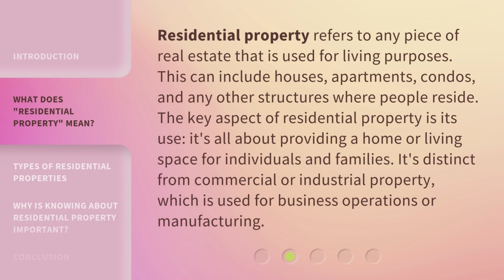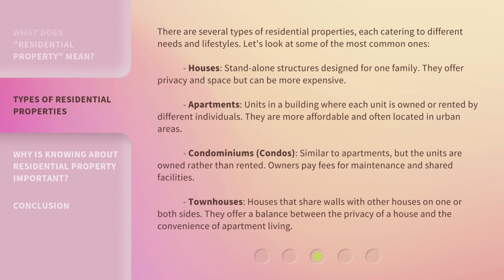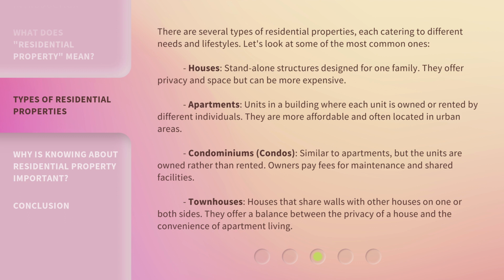Understanding Residential Property: A Guide for English Learners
Unlocking Homeownership: A Guide for English Learners • Join us as we break down the complexities of residential property ownership in a simple and easy-to-understand guide tailored for English learners. From mortgages to maintenance, this video has you covered on the path to owning your dream home.

00:00 • Introduction - Understanding Residential Property: A Guide for English Learners
00:32 • What Does "Residential Property" Mean?
01:03 • Types of Residential Properties
01:55 • Why Is Knowing About Residential Property Important?